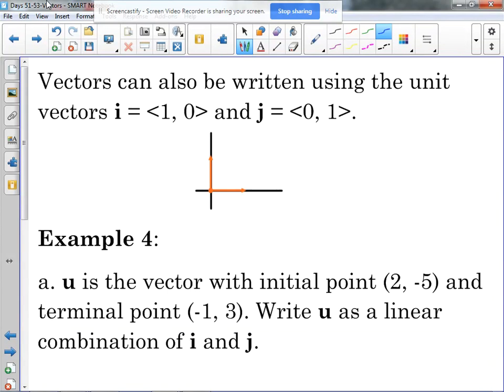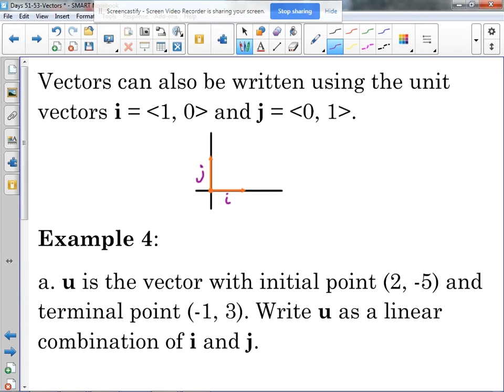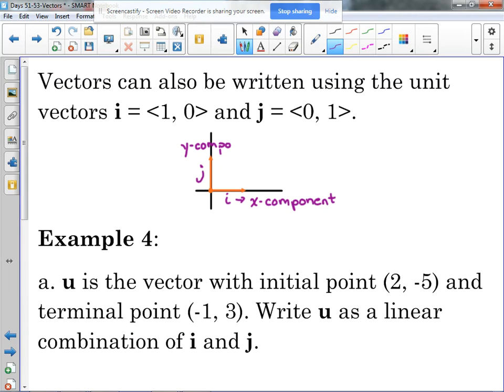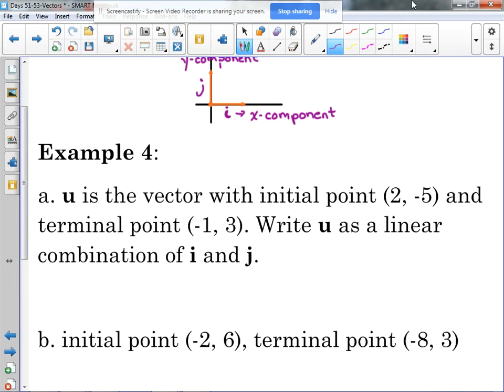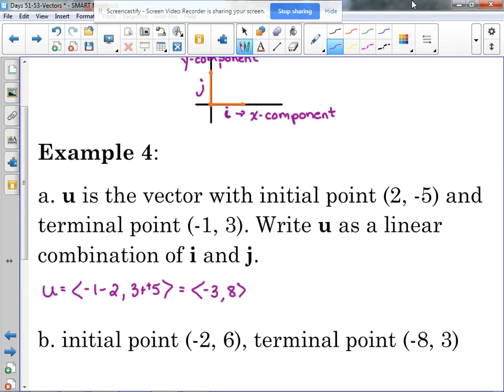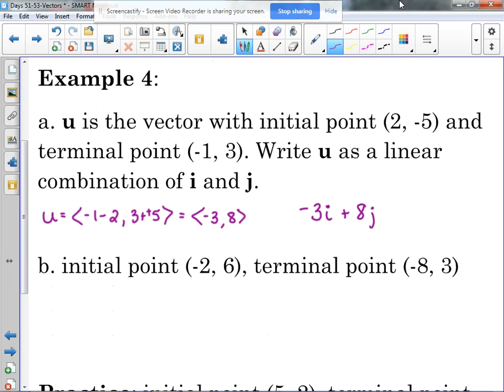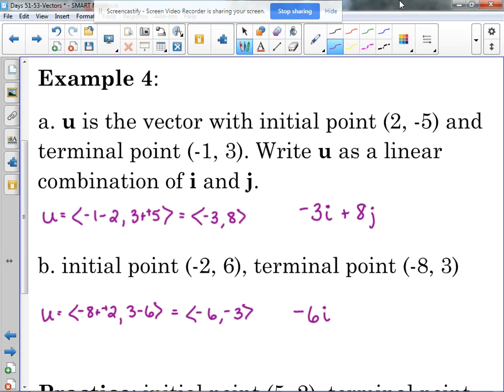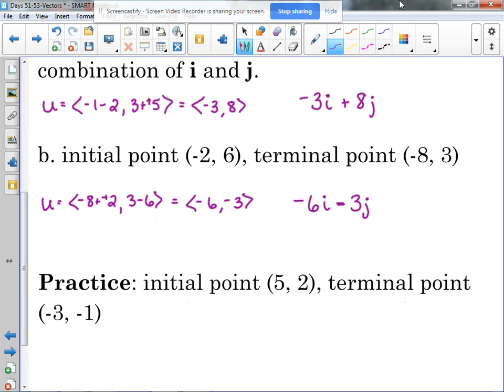Unit Vectors i & j ~ Pre-Calculus